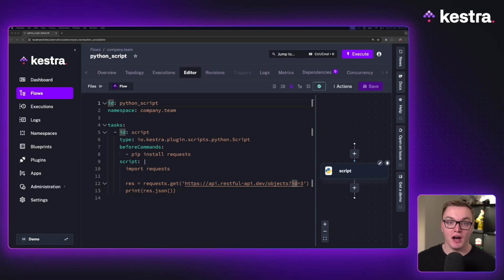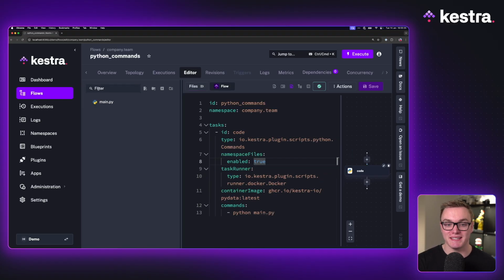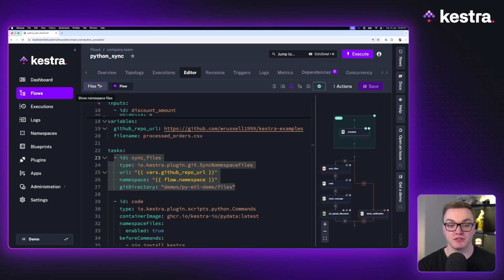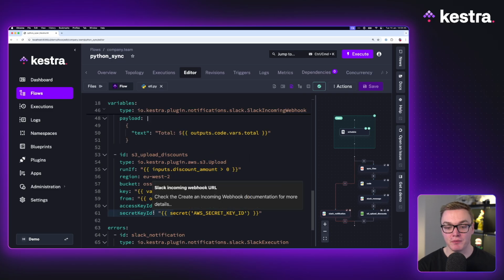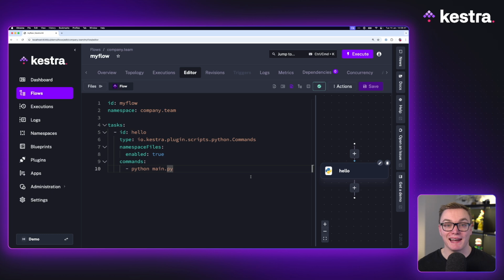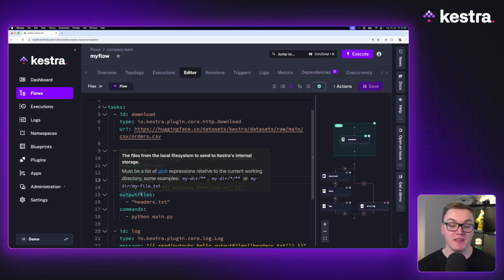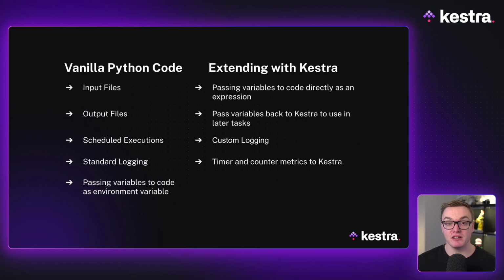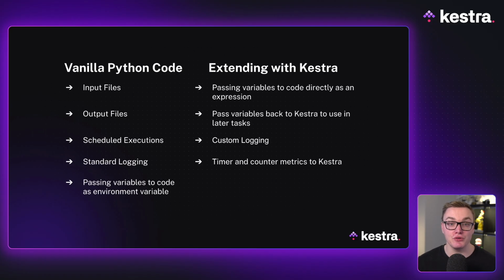Deploy Your Python Code to Kestra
Looking to orchestrate your code but don't want to spend ages setting up a system? Will walks through how you can migrate and deploy your Python Code into Kestra, specifically looking at what will work out of the box, as well as how you can integrate your code further into Kestra

0:00 - Introduction
0:37 - Inline vs Execute File
2:58 - Dynamically Pass Data to your code with Expressions
3:52 - Sync/Clone your Code from GitHub
4:50 - Dynamically Pass Data to your code with Environment Variables
5:08 - Integrate with other tasks
6:37 - Send Custom Log Levels to Kestra
7:11 - What works out of the box without modifying my code?
9:50 - What works out of the box vs extending with Kestra?
12:56 - Summary